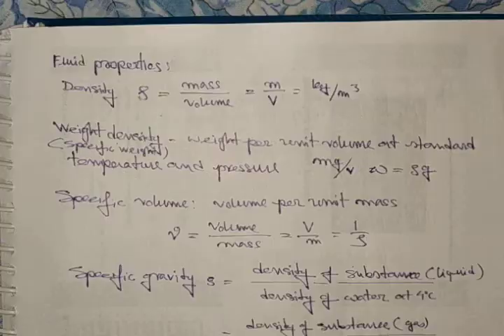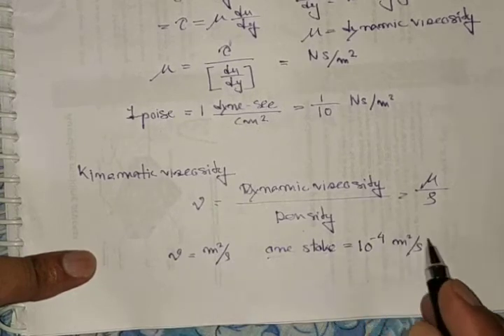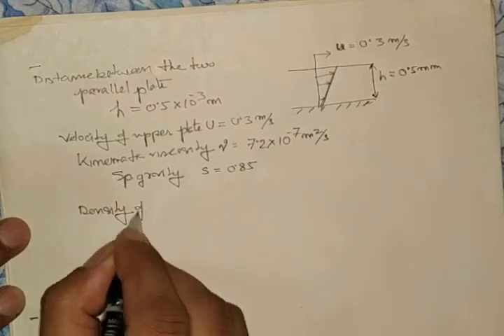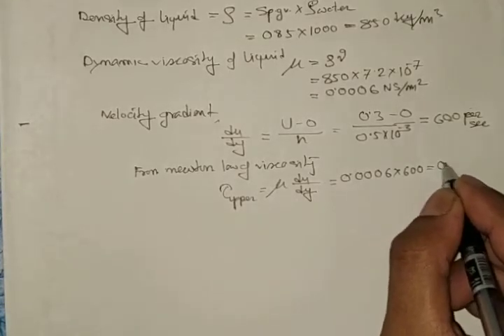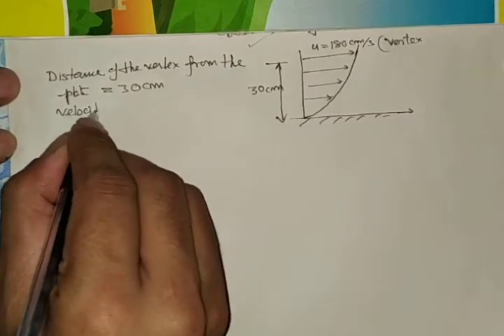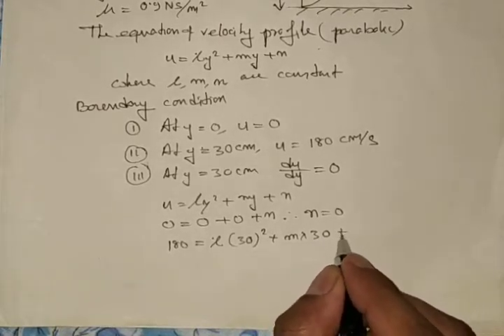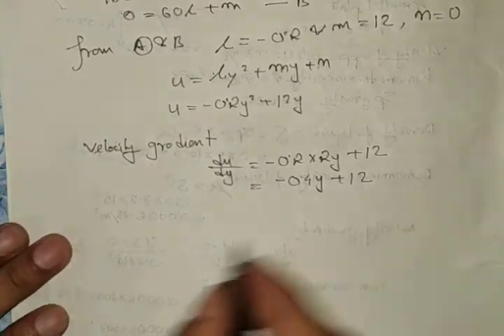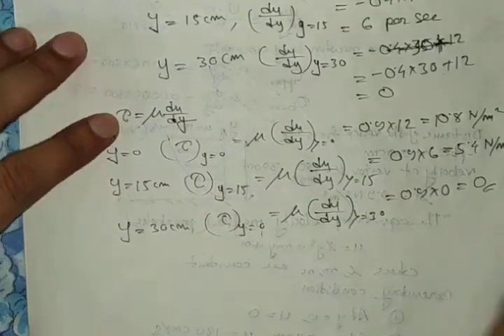Numerical on Newton's law of viscosity part 1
In this video, we discuss about Newton's law of viscosity and solve two numericals based on that